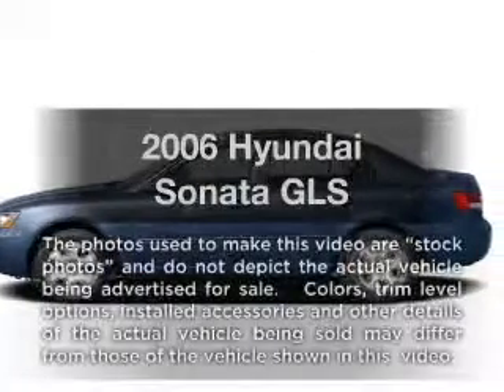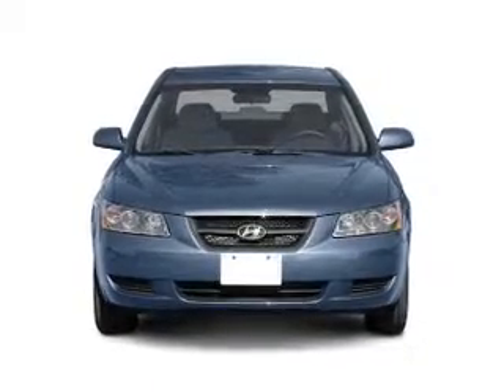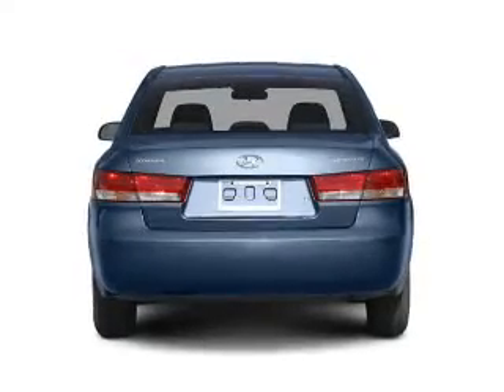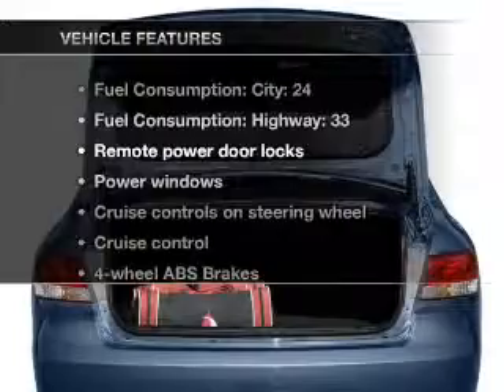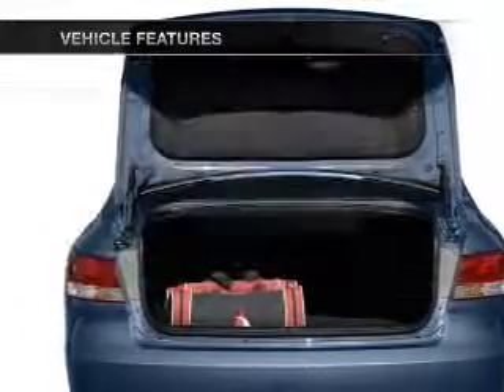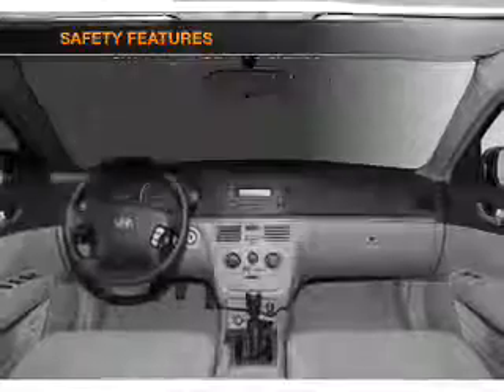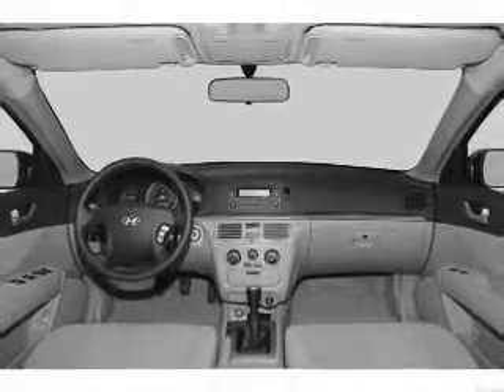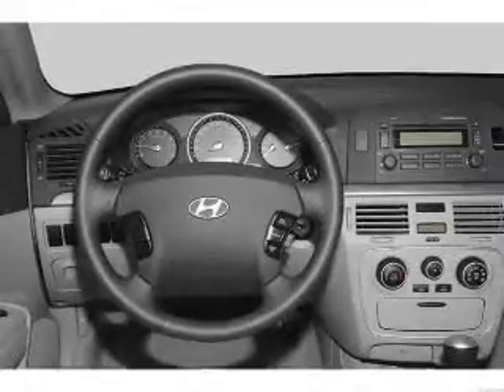2006 Hyundai Sonata - Longview TX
Year: 2006
Make: Hyundai
Model: Sonata
Trim: GLS
Engine: 2.4 liter inline 4 cylinder 16 valve
Transmission: 4-Speed Automatic
Color: Blue
Mileage: 99123
Address:
800 East Hwy 31